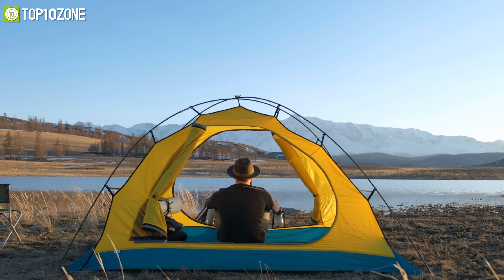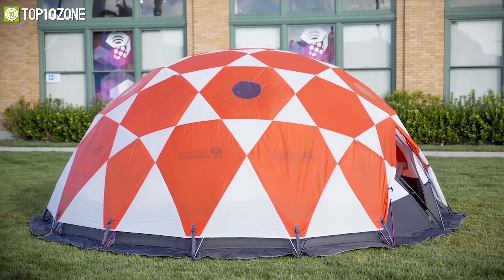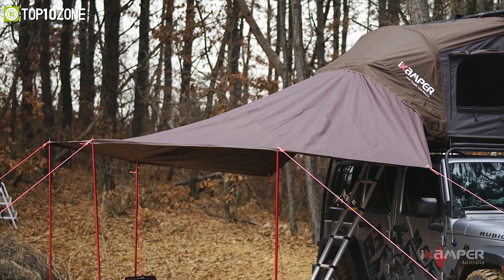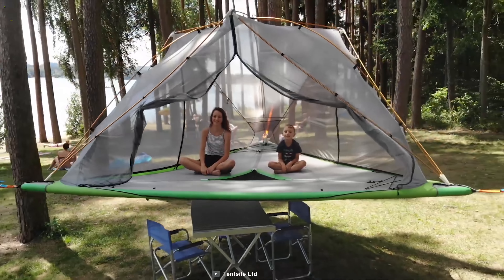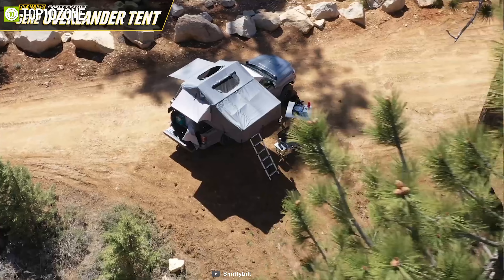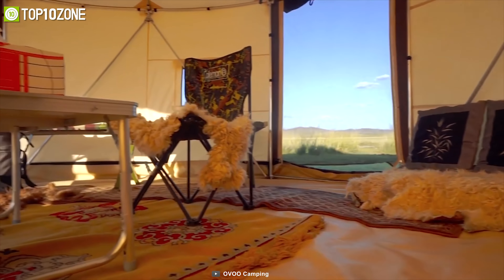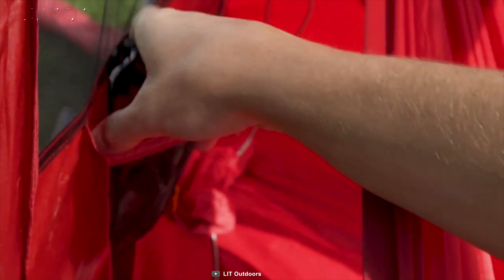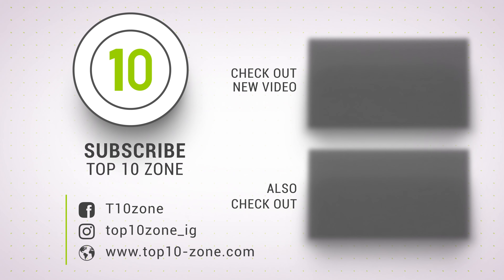Top 10 Amazing Camping Tent Innovations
Top 10 Most Amazing Camping Tent Innovations & Best Camping Tents that will make you comfortable and relax on the outdoor journey.